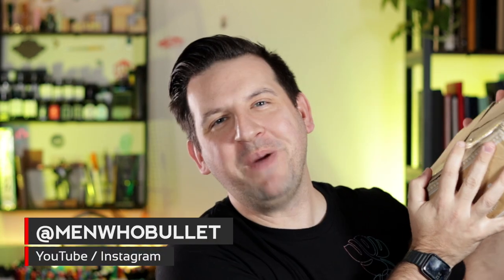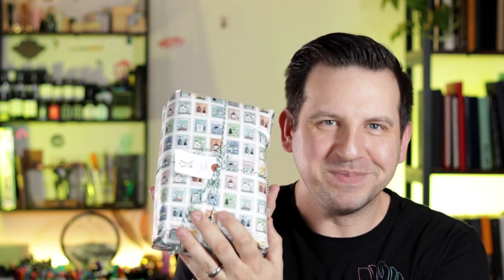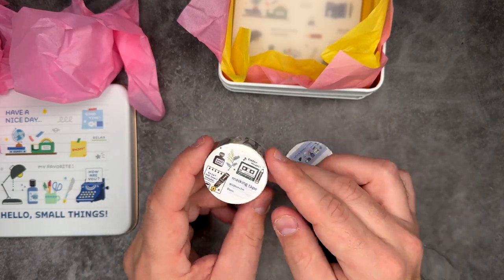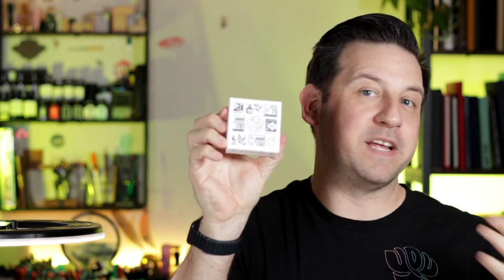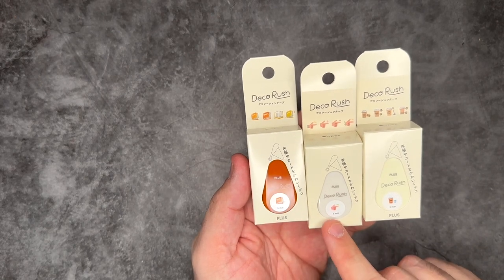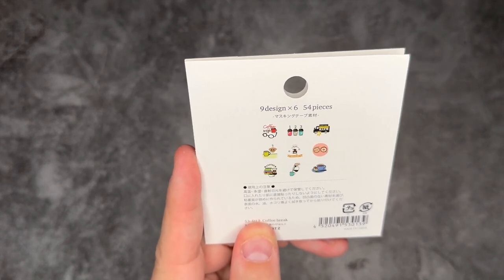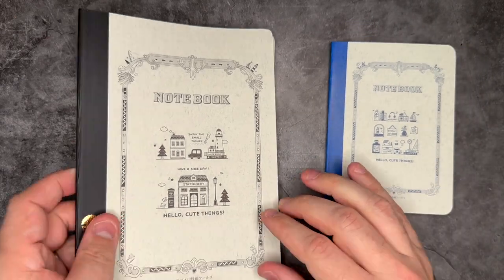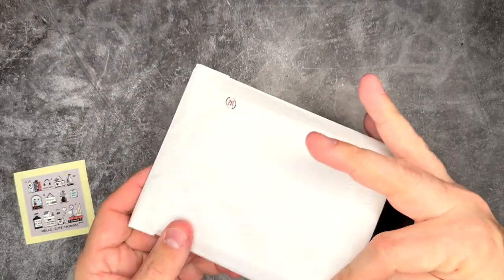Cute Things From Japan, LIMITED EDITION Eric Small Things Stamps, Tsubame Notebooks + MORE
When Eric Small Things comes out with new stationery, I am first in line. Cute Things From Japan always has the best stationery items and I love shopping for new things. Not only did I get some new stamps, but some fun Deco stickers and more. Sit back, relax, and let's get dorky over stationery.

🟡 Stationery Items
Limited Edition eric Stationery Set - Hello Small Things

LCN Forest Rubber Stamp Set - Vol. 2

✸ Notebooks ✸
Archer & Olive  | MENWHOBULLET10